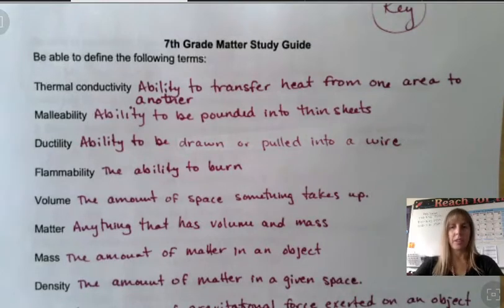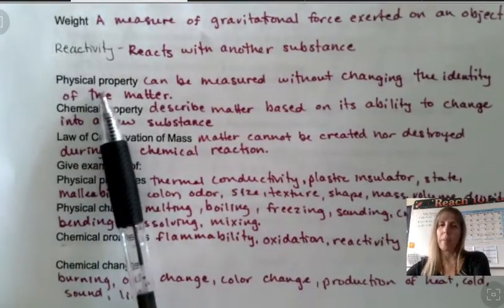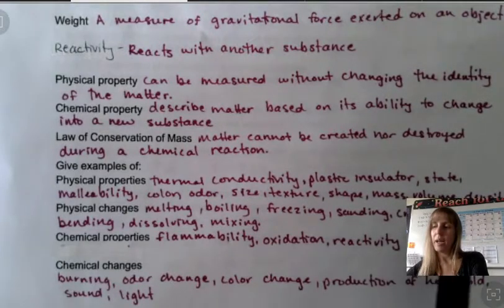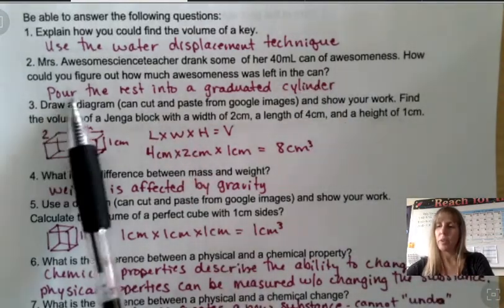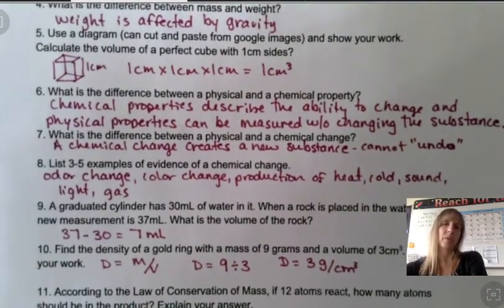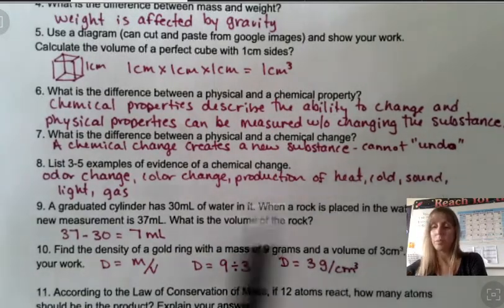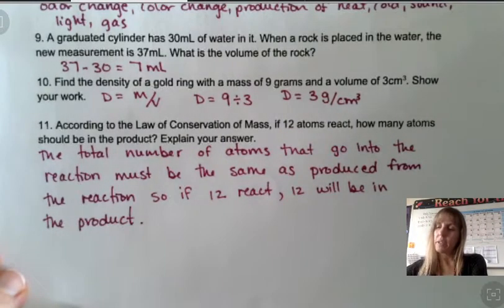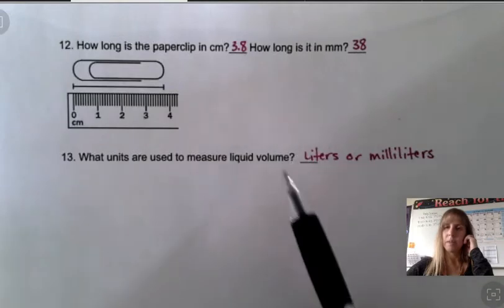Reviewing the matter study guide 7th grade